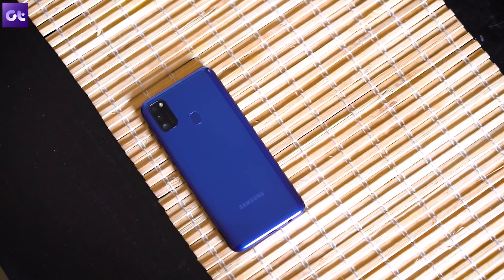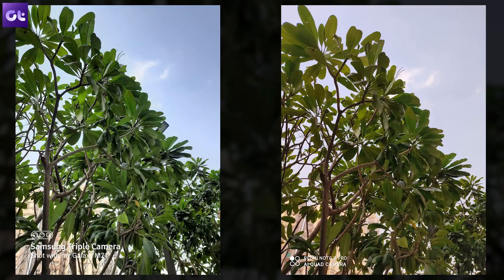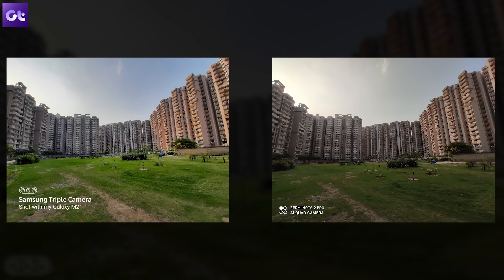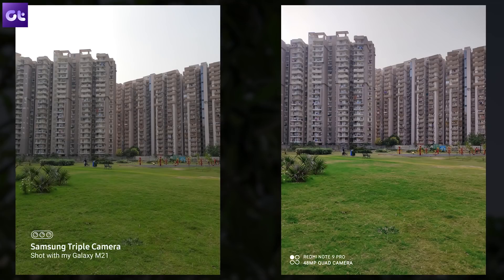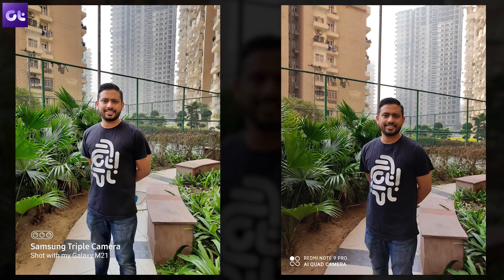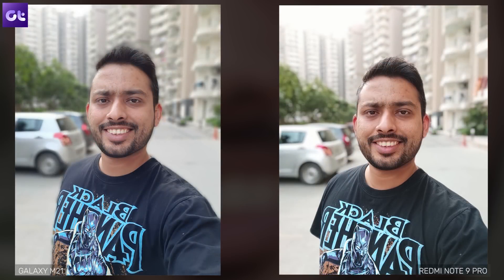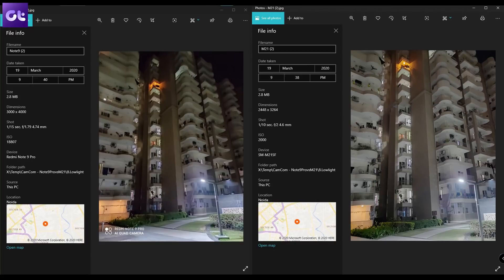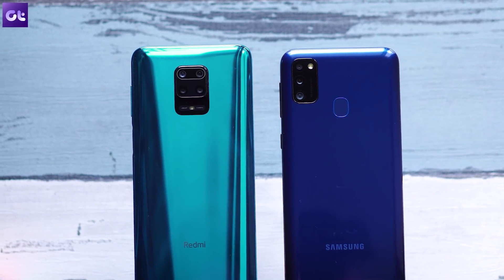Redmi Note 9 Pro vs Samsung Galaxy M21 Camera Comparison | Unexpected Results | Guiding Tech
The Samsung Galaxy M21 is here, and it goes head to head with the Redmi Note 9 Pro. So we decided to compare the cameras on both the devices, Guiding Tech style. This is our Galaxy M21 vs Redmi Note 9 Pro Camera Comparison.